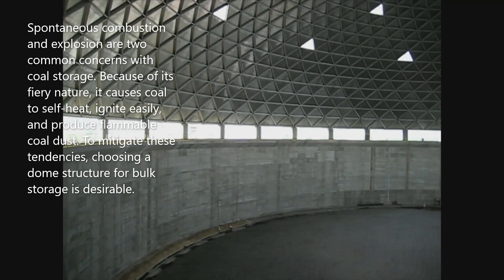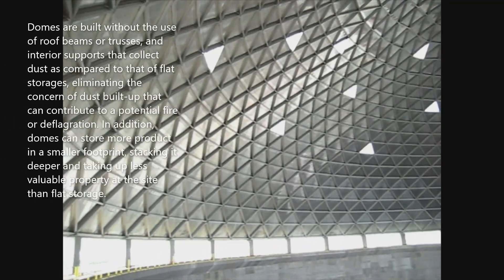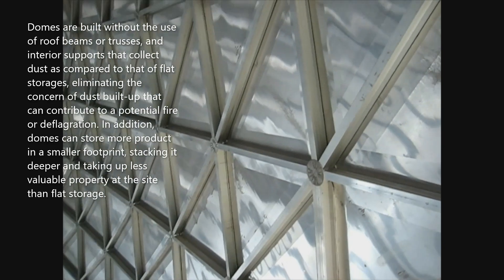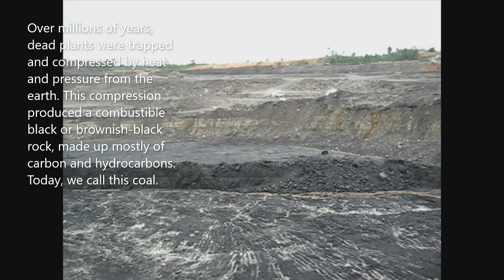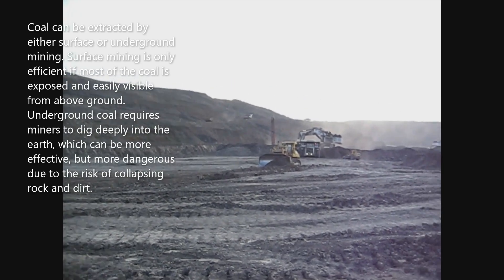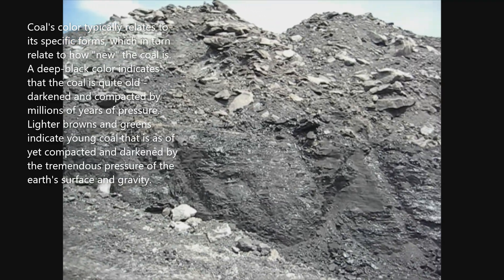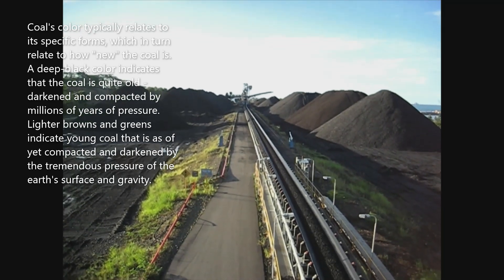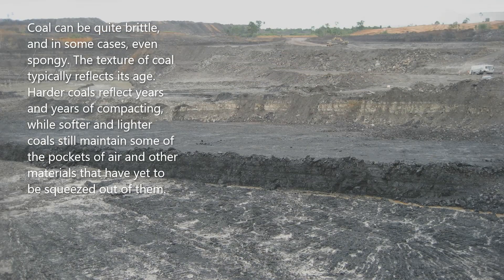Coal Dome Structure | Characteristics Of Coal | Civil Engineering & Construction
Coal dome storage structure. Its advantages versus flat storage. Characteristics of coal.